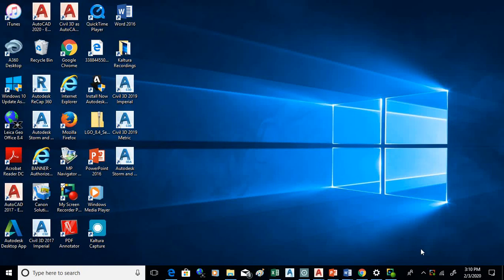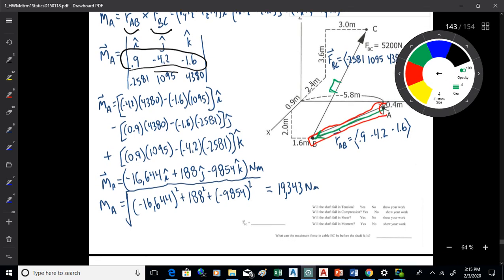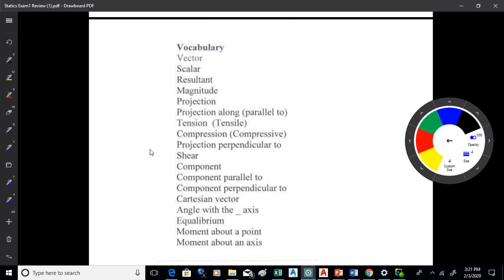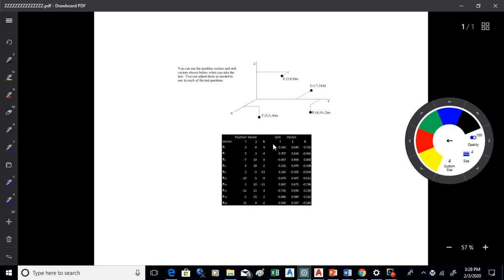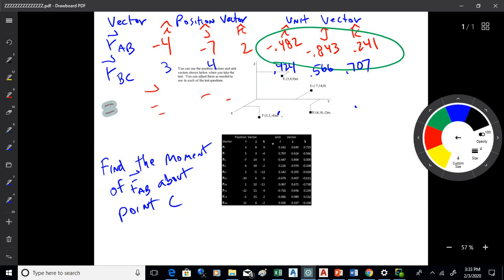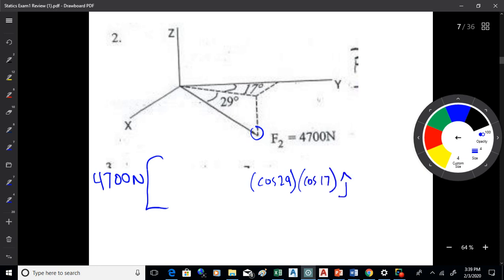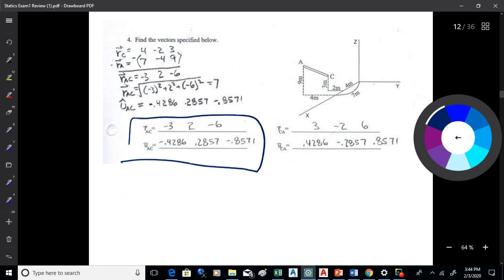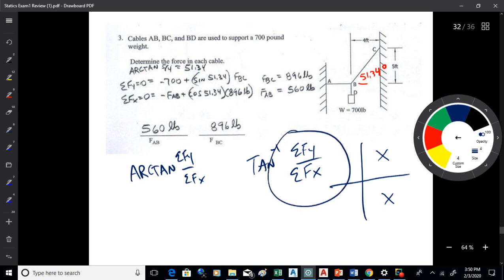Statics 200203 Midterm Preview